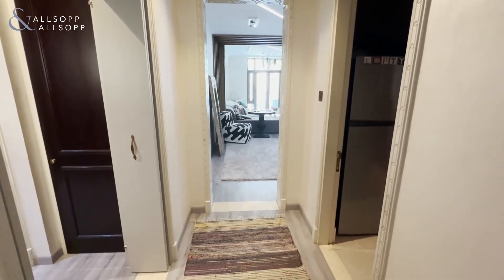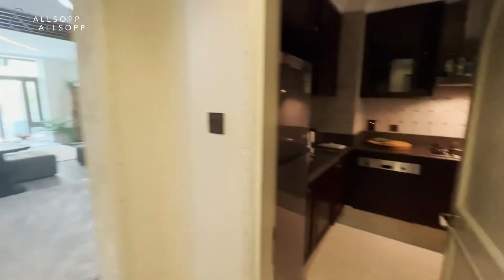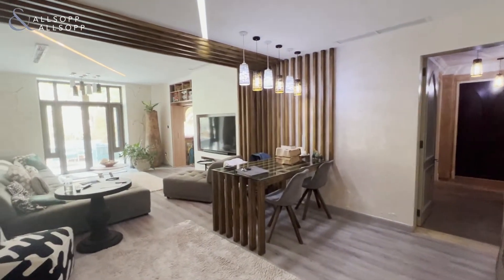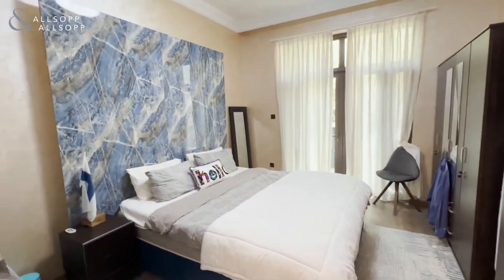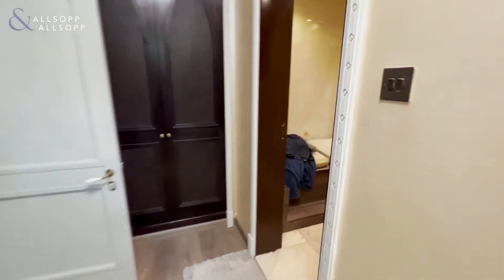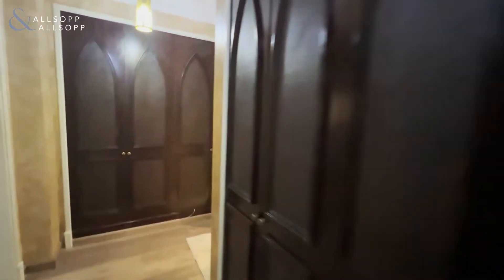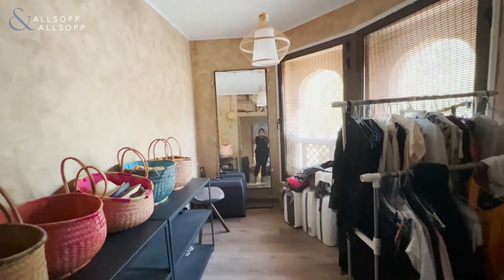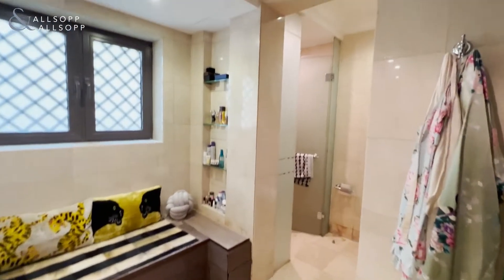2 Bed Apartment in DUBAI, Al Tajer, The Old Town (Upgraded). Click to View!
Property Reference:
L-192151

Listing agent:
Jessica Roberts